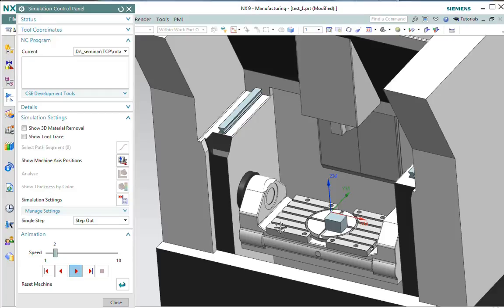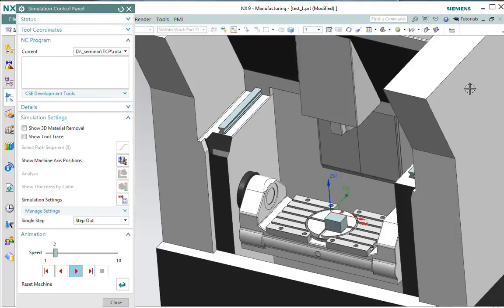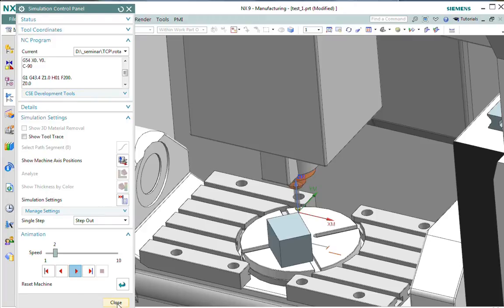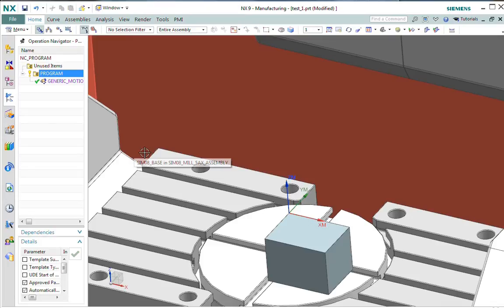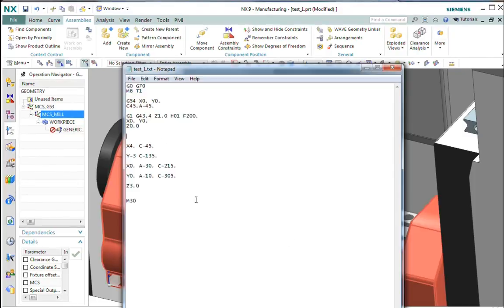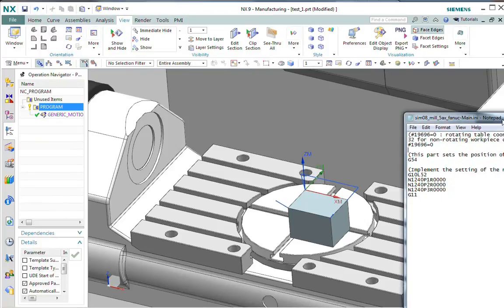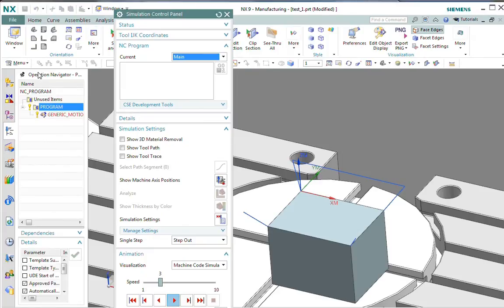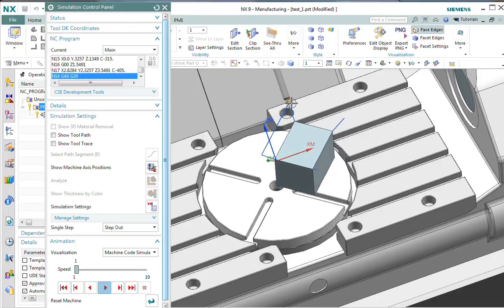NX CAM | In Depth Video Tips - How to use TCP (Tool Centerpoint Control) with your FANUC control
In this video, Andy Schaefers shows you the 2 different styles of TCP as well as how to configure NX to match your machine tool setup.